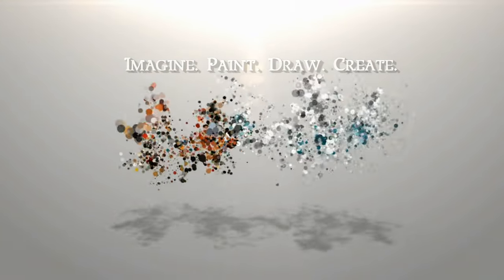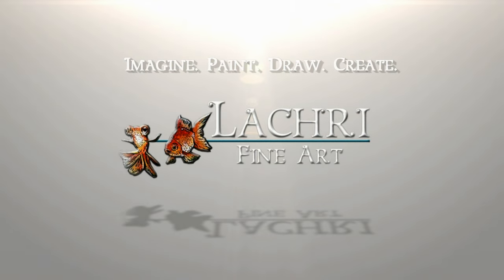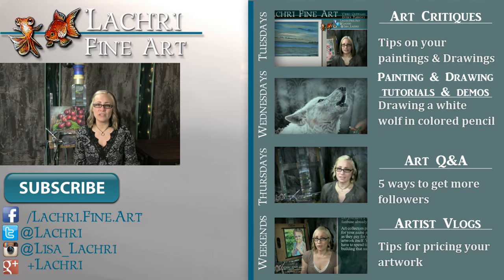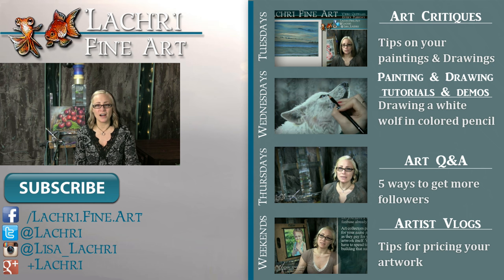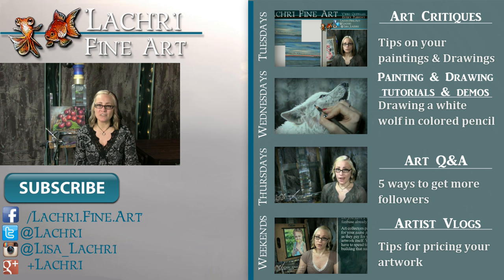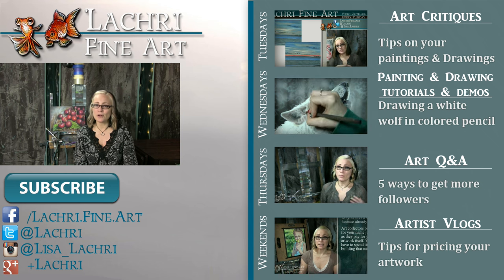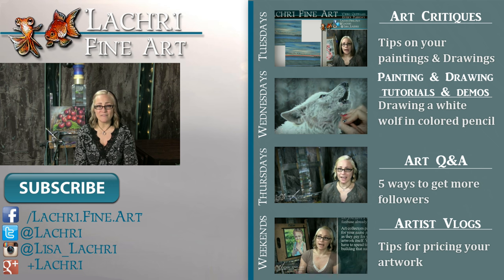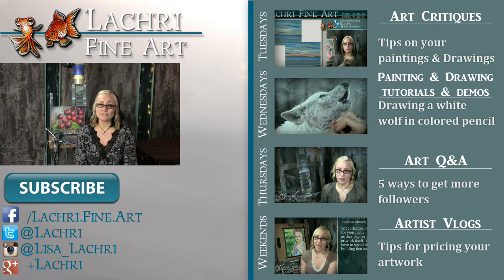Should you start teaching your own art classes? Artist tips w/ Lachri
Today I've got some advice for you on a great way to keep a more stable income as an artist! I'm sharing my experience as an art teacher!